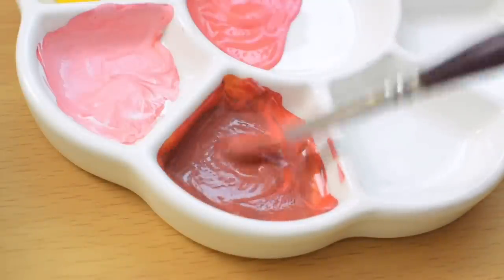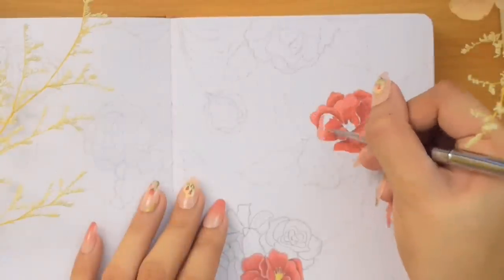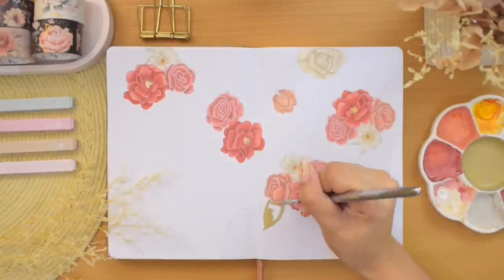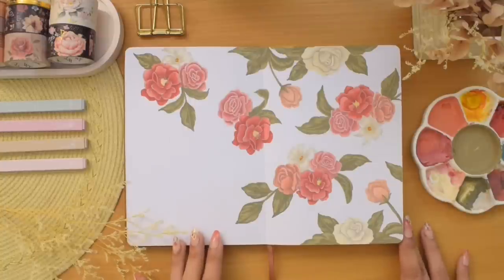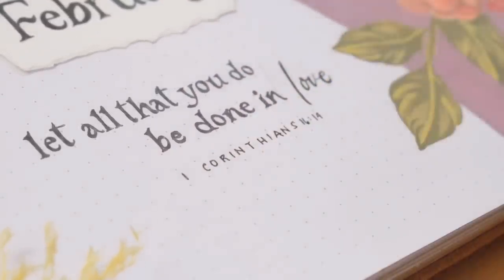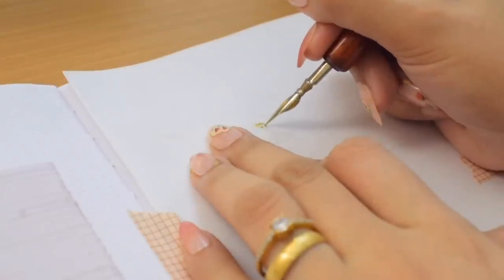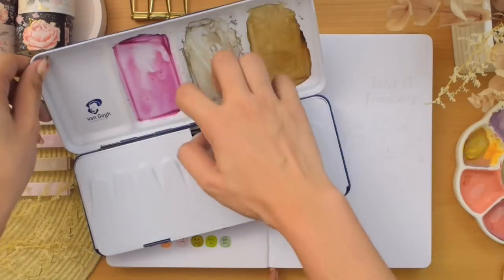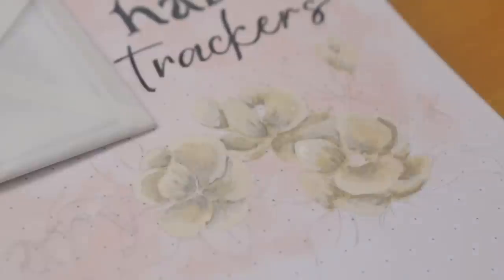PLAN WITH ME • February Bullet Journal Setup 2023 💐 romantic spring florals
My February 2023 Bullet Journal Setup is here!! Today, I’m setting up my bujo with these soft and romantic floral theme. I recently attended my friend’s wedding so the whole setup was inspired by floral-themed wedding invitations and stationeries where I also incorporated parchment papers that I usually see in those. The interactive habit trackers are also back in my February bujo setup 😊 It was really fun to create the spreads that added a bit of romantic vibes to them, as well as decorating with floral washi tapes, stickers, and painting floral illustrations with gouache. I can’t wait to use this bullet journal setup next month!

I moved into my new bujo so watch it here it you haven’t already!

👜 SHOP • Stickers and Art Prints

✏️ Supplies :

Royal Talens Gouache
Royal Talens Van Gogh Watercolors
Collapsible Paint Brushes
Detail Paint Brush
Canson Watercolor Paper
Parchment Paper

Skillshare Classes mentioned

Creative Mindfulness : Easy Exercises to Find Magic & Inspiration Everywhere By Dandan Liu

sign up with this link to get 30 Days FREE music